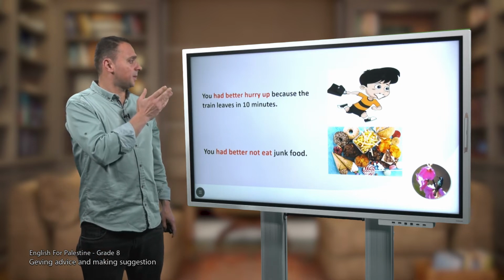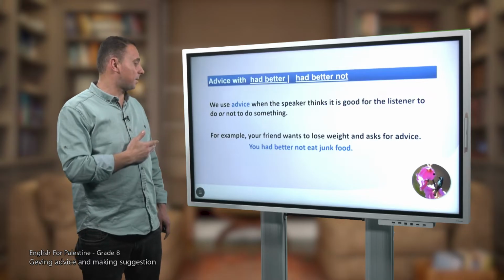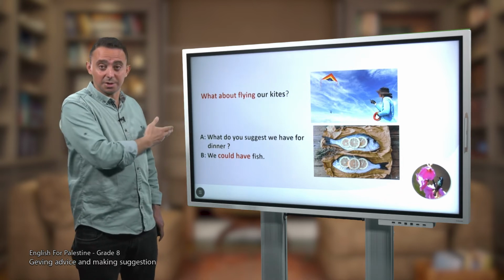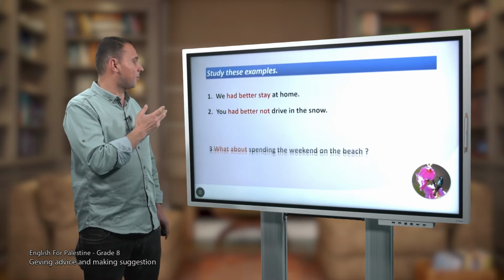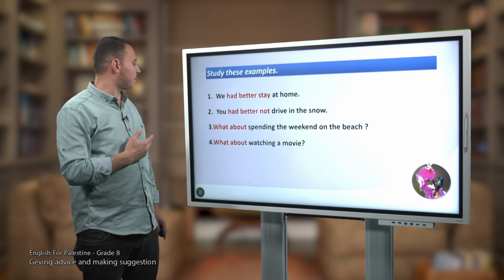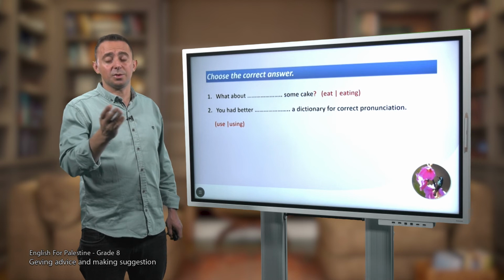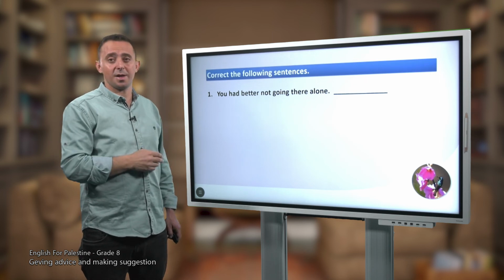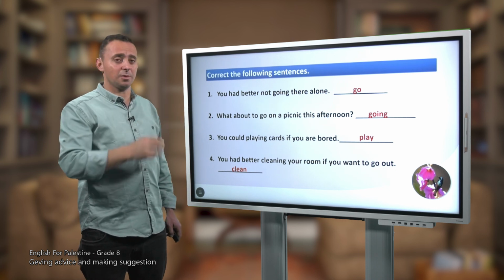-2022-درس3 | Giving advice/ making suggestion | الصف8 | الفصل2 | اللغة الإنجليزية